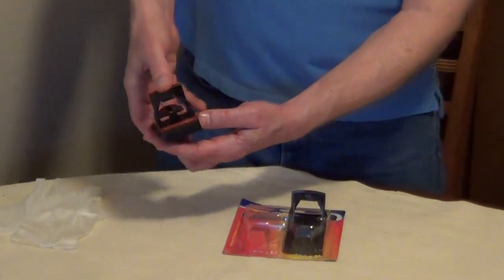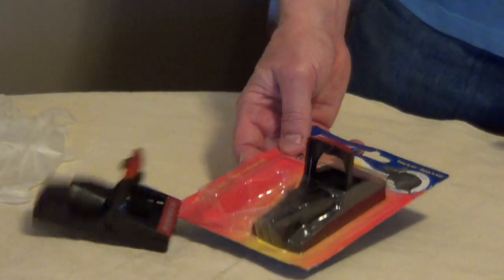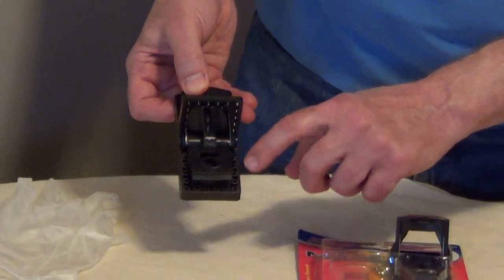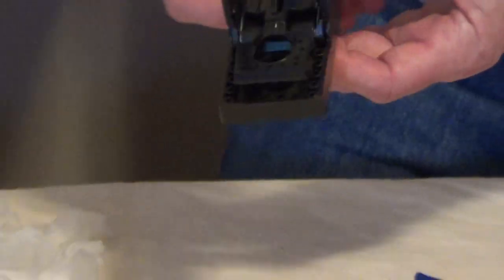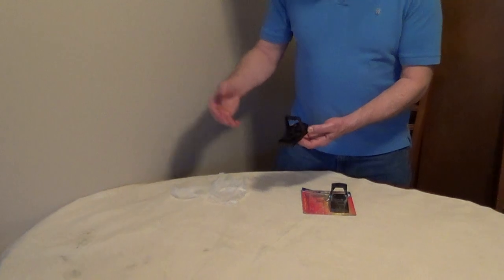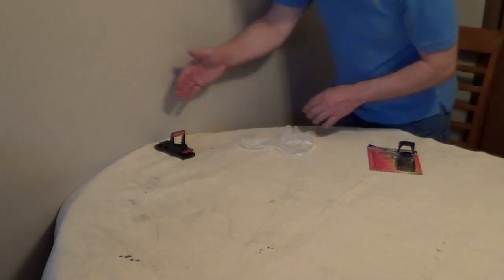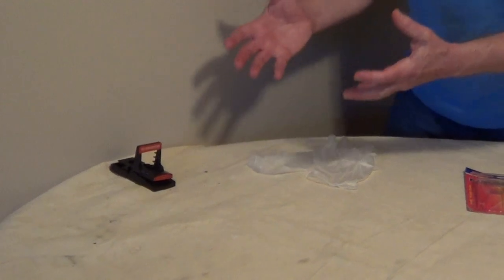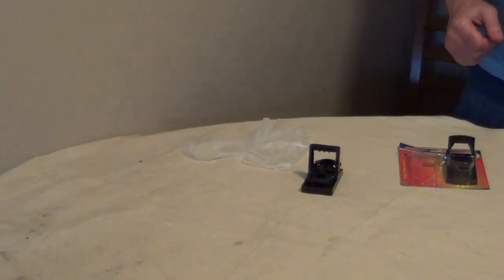Snap Trap - Setting Mouse Traps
I like this snap trap by PIC. It is easy to set and has a trigger with holes for peanut butter.

When you are placing a snap trap, you are looking for evidence of gnaw marks or droppings. Place 2 or more snap traps a few feet apart. Use peanut butter to bait the trap. When disposing of traps, use rubber gloves.